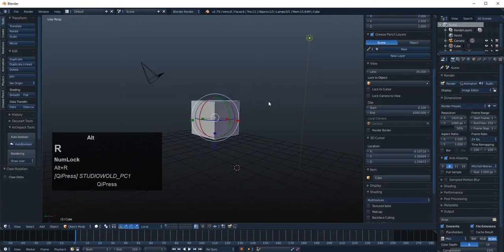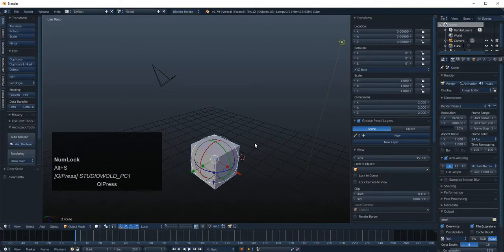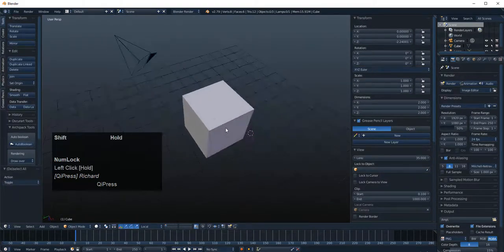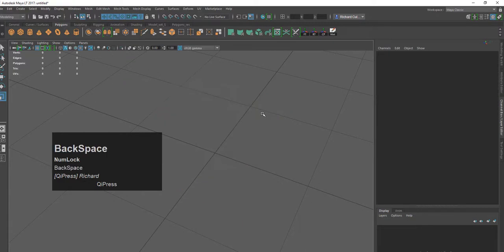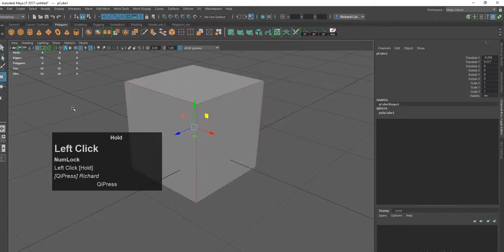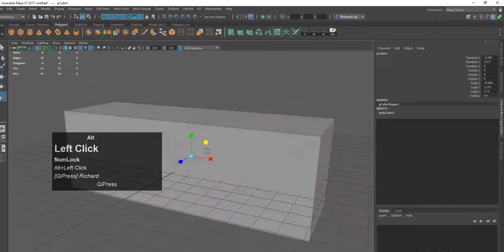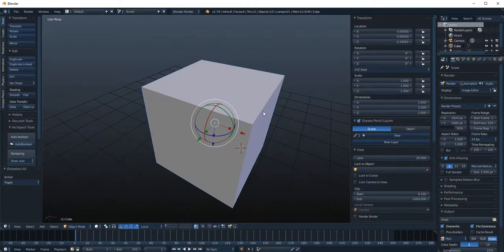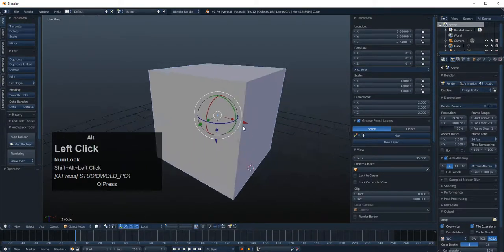Blender Manipulating Objects 05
clearing out transform channels and manipulating on 2 axis part 1